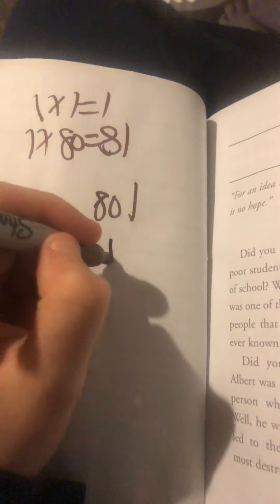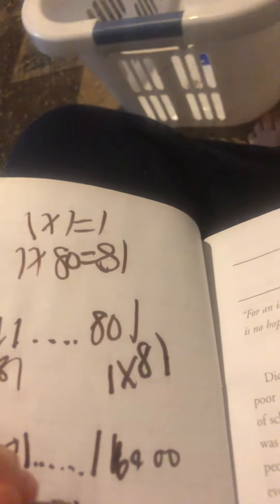1&80 Miracle(Range of 81 Pt 15)FINALE